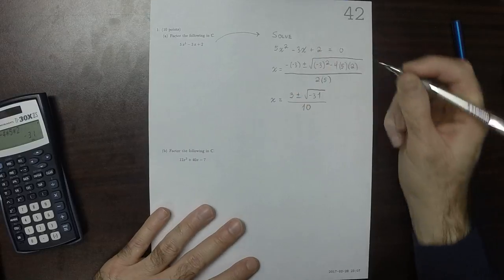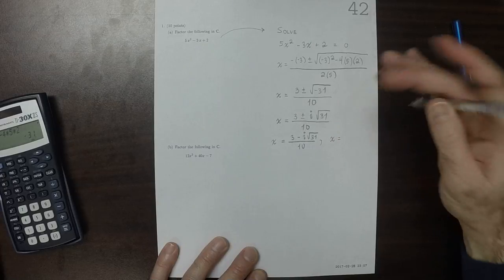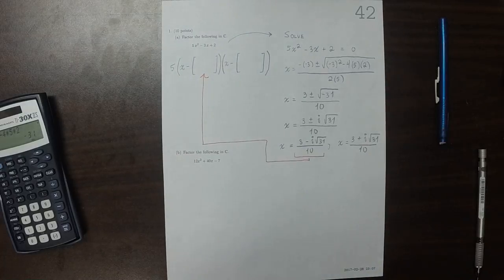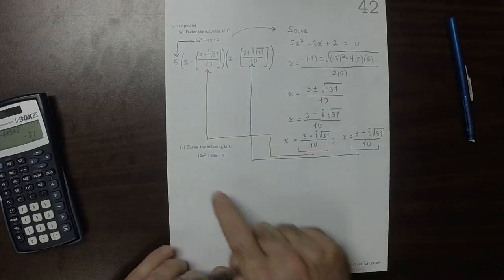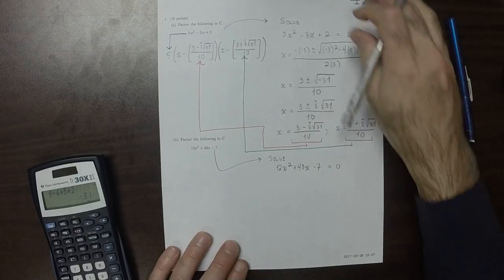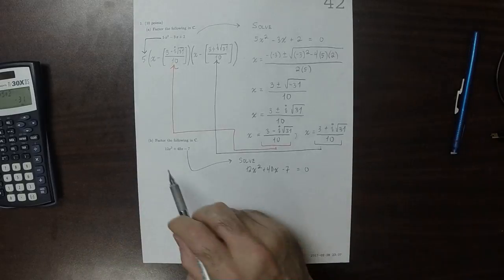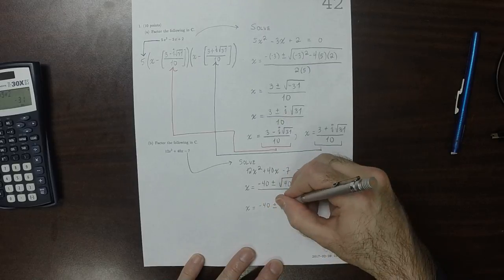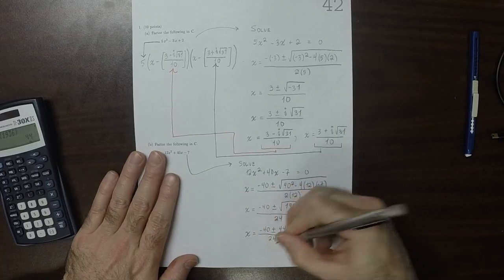17s MATH 1314: whw_42